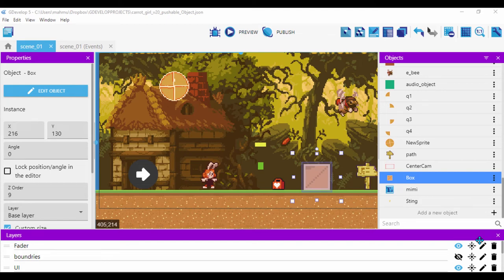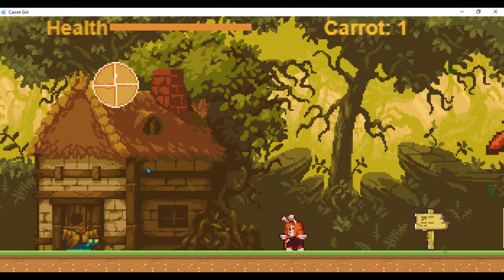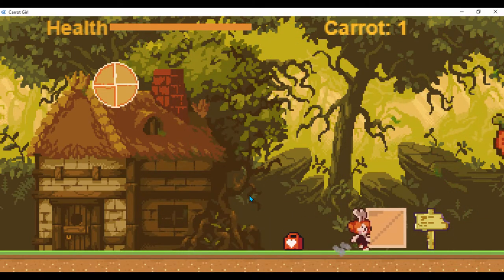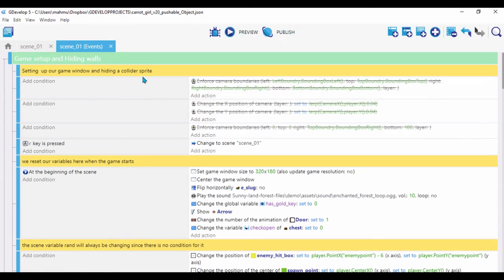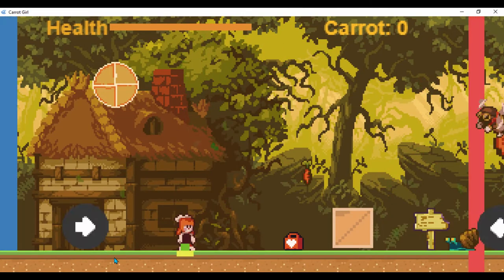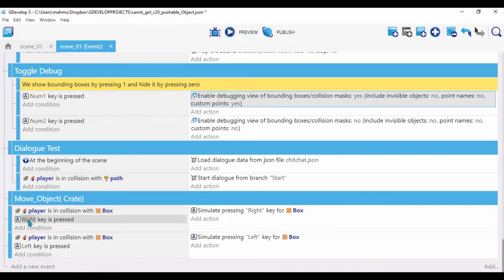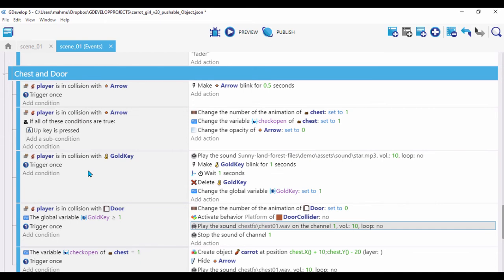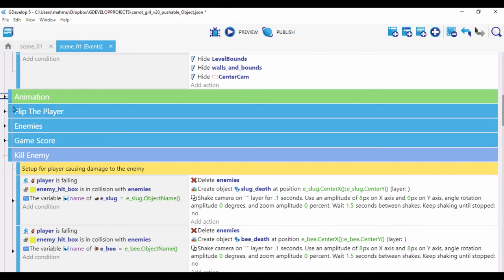GDevelop Devlog How to make a platformer game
In this video, i go over my process, challenges and stages using the free and open source game engine GDevelop. i used external events and very crude methods to implement enemy movement, work with the camera system, play random sounds, basic debugging and much more.